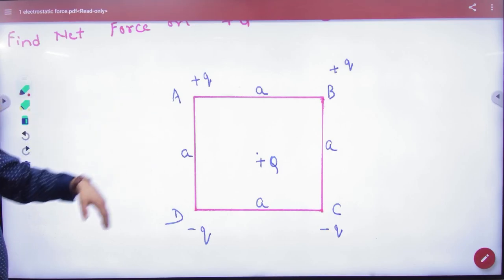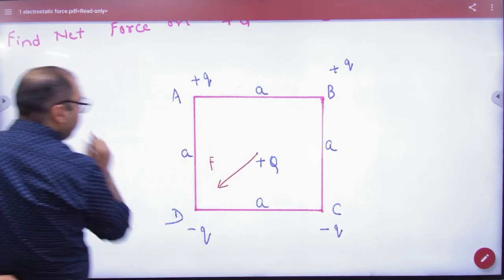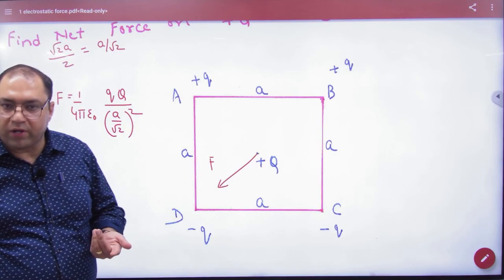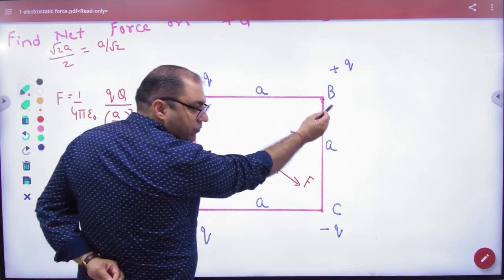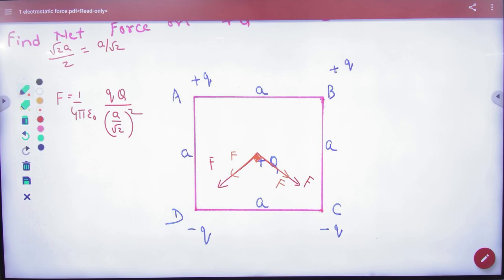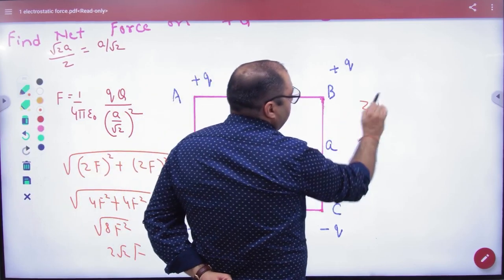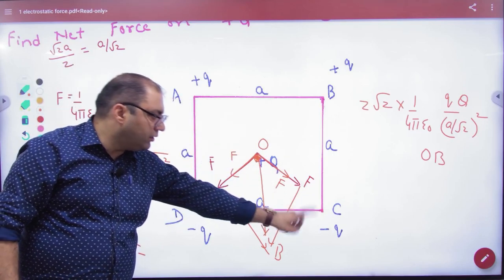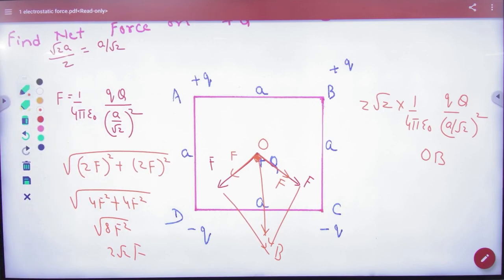4 Superposition Principle